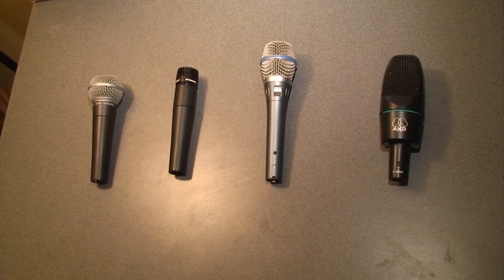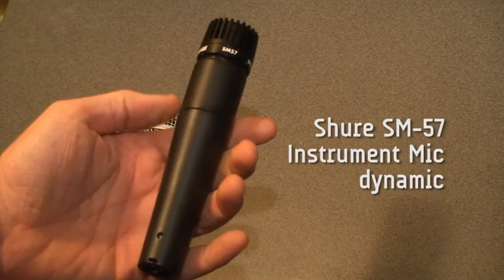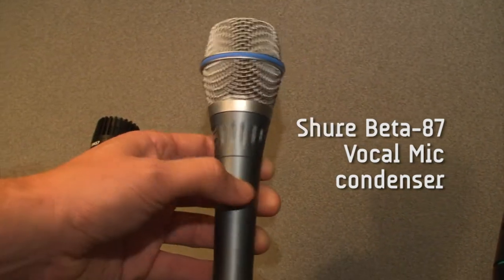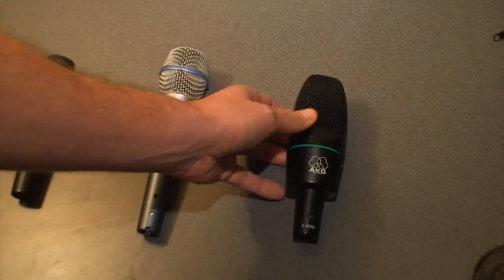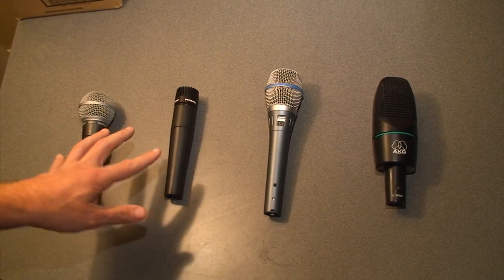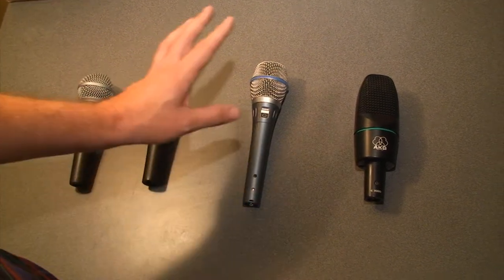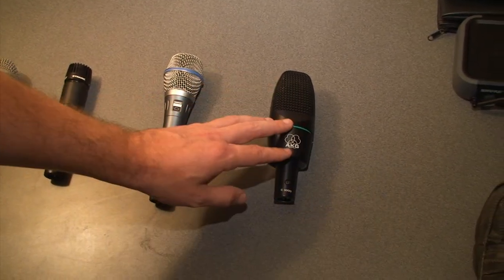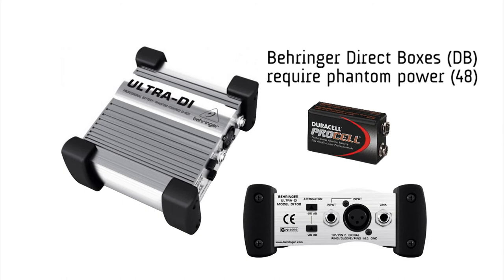Microphone Basics | SHBC AV Team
A brief overview of most of the common microphones used at SHBC and how they work.